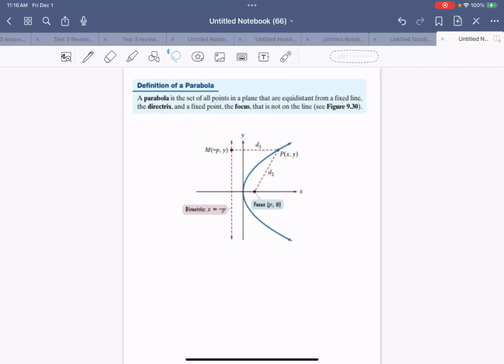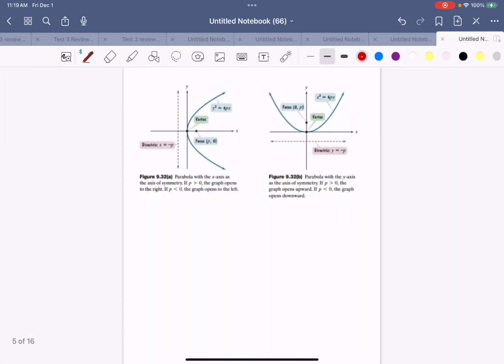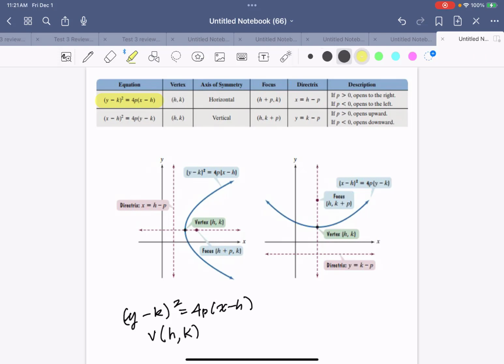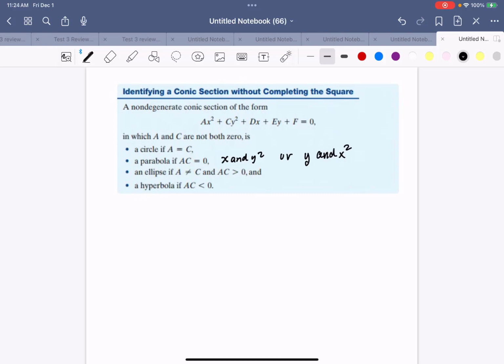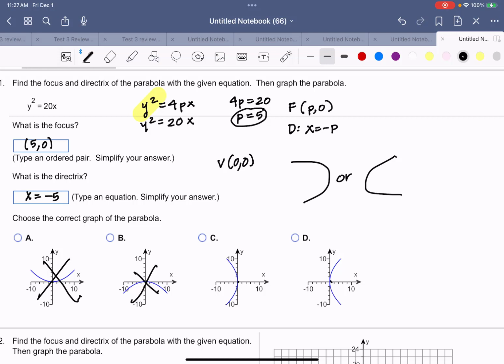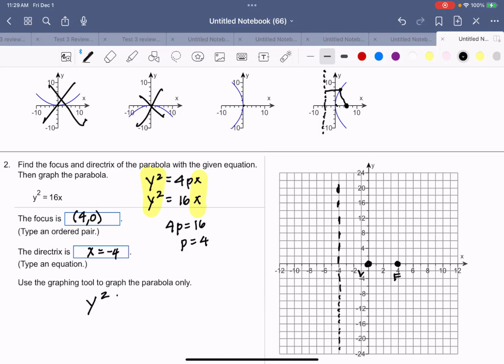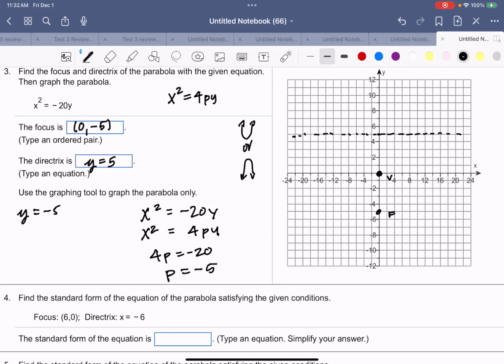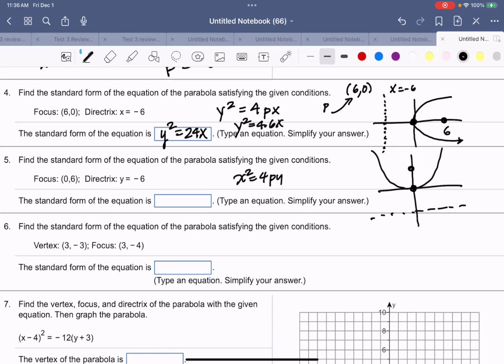The Parabola Items 1 to 5